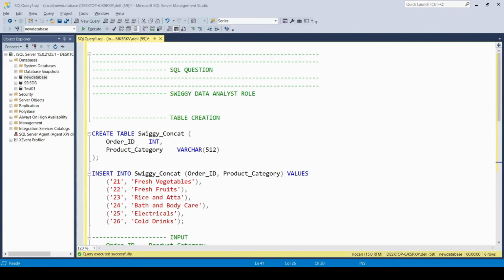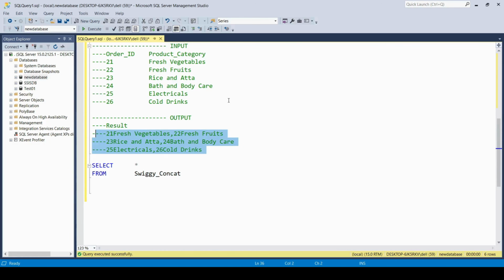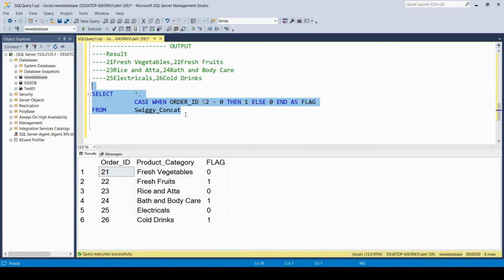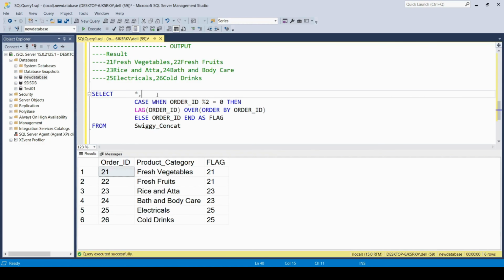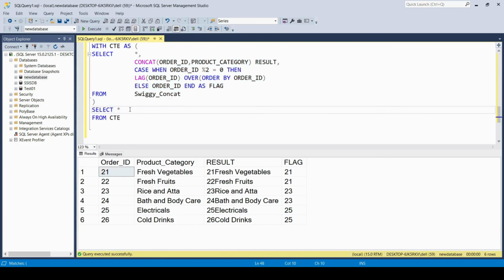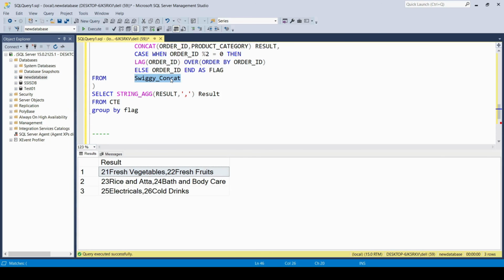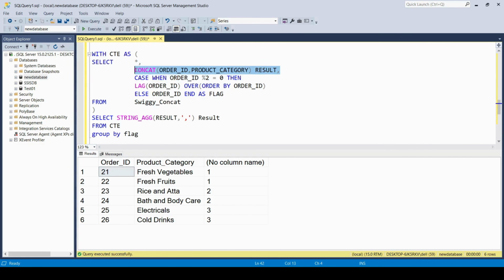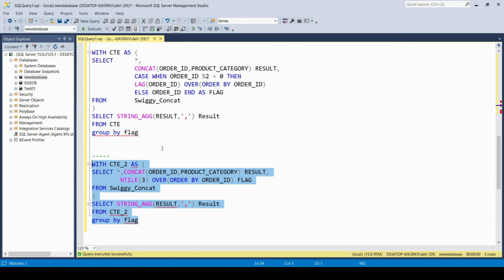SQL Interview Question and Answers | SWIGGY SQL QUESTION | NTILE() IN SQL | Deepankar Pathak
Here we are going to discuss SQL Interview Questions, These are the same SQL Interview Questions and answers, that are from the SWIGGY SQL Interview Problem.
SQL Interview Question and Answers that have been asked in Amazon for the role of Data Analytic, Here we are going to discuss NTILE windows function and Lag windows function in this Problem.

SQL Interview Problem asked during L&T Infotech Interview, Please solve this.
NTILE in SQL
LAG in SQL
String_split in SQL
String split in SQL
Flipkart Interview Question
Amazon Interview Question
Myntra Interview Question
Myntra  Infotech data analytics questions

deloitte interview
KPMG interview
data analytics
sql interview questions
sql tutorial
sql interview
sql questions
sql query

SCRIPT USED :-
CREATE TABLE Swiggy_Concat (
    Order_ID INT,
    Product_Category VARCHAR(512)

INSERT INTO Swiggy_Concat (Order_ID, Product_Category) VALUES
 ('21', 'Fresh Vegetables'),
 ('22', 'Fresh Fruits'),
 ('23', 'Rice and Atta'),
 ('24', 'Bath and Body Care'),
 ('25', 'Electricals'),
 ('26', 'Cold Drinks');

INPUT
Order_ID Product_Category
21 Fresh Vegetables
22 Fresh Fruits
23 Rice and Atta
24 Bath and Body Care
25 Electricals
26 Cold Drinks

OUTPUT
Result
21Fresh Vegetables,22Fresh Fruits
23Rice and Atta,24Bath and Body Care
25Electricals,26Cold Drinks